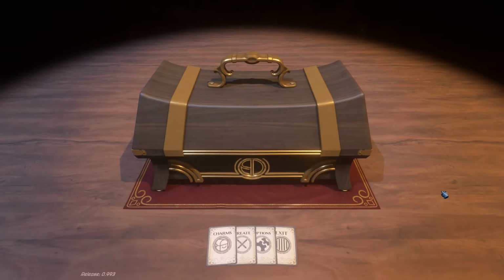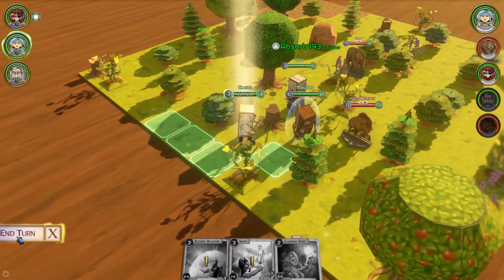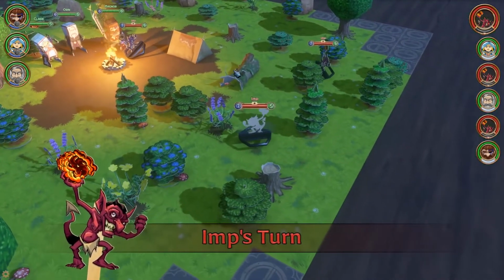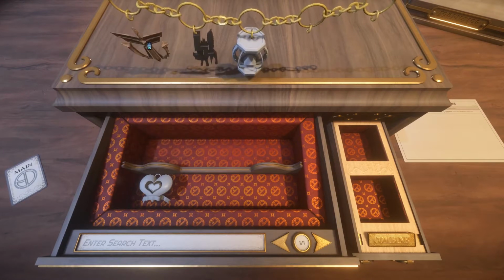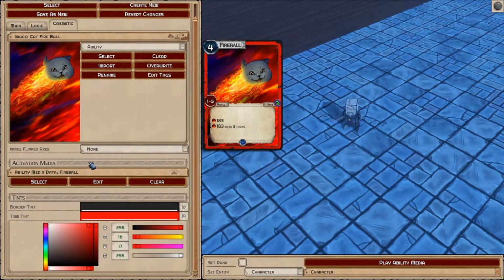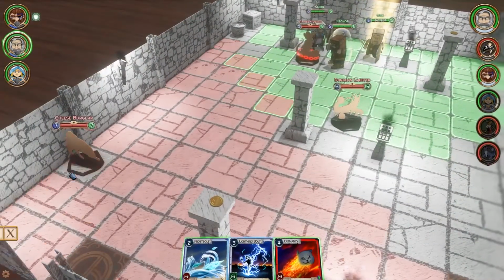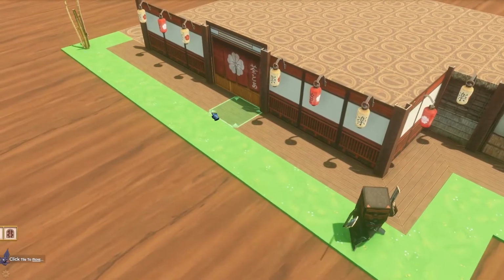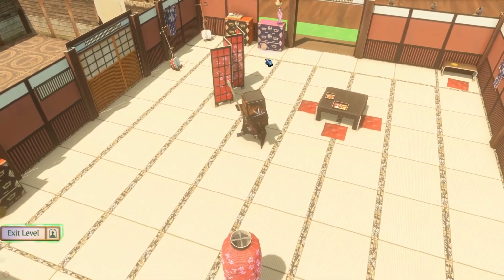Popup Dungeon - Extended Developer Gameplay